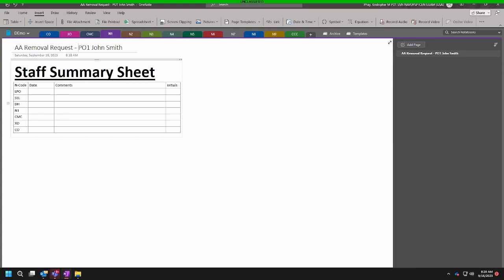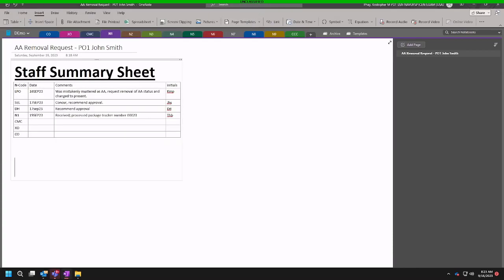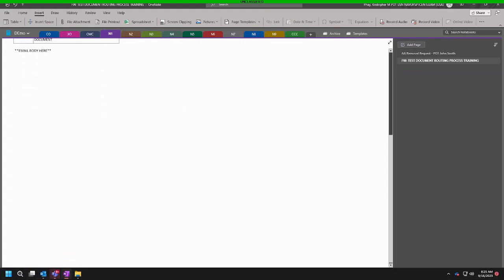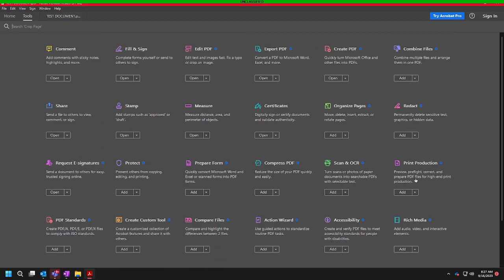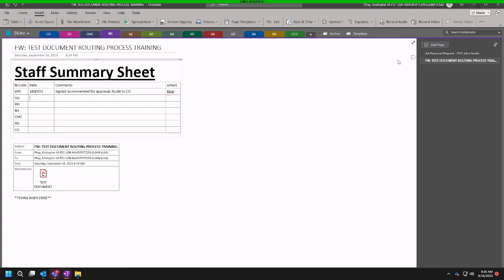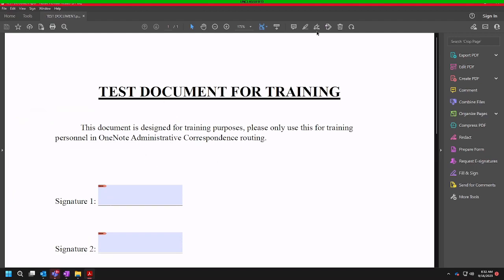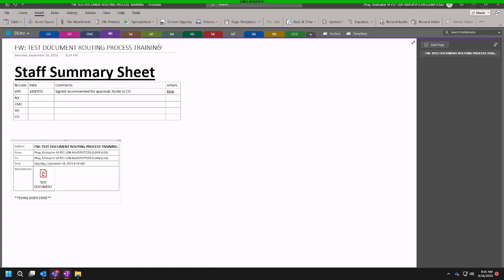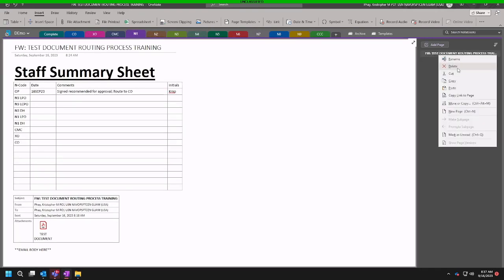Ep2 - Correspondence Management OneNote - Routing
This video goes into how you would use OneNote during the routing of a package, correspondence, or form.  It is focused on the customer and command team.  It assumes the knowledge of the user is based off the previous video.